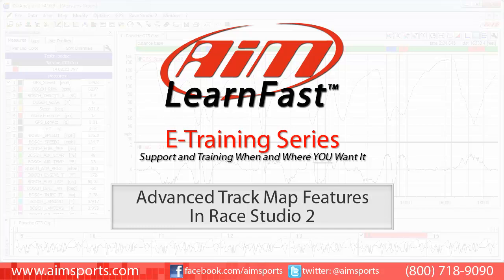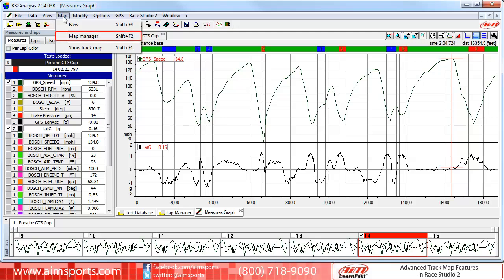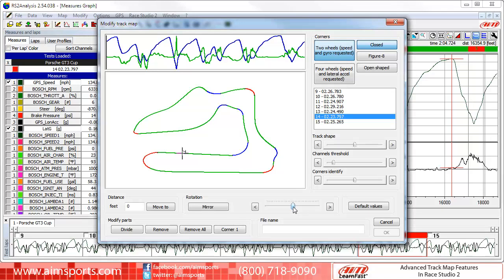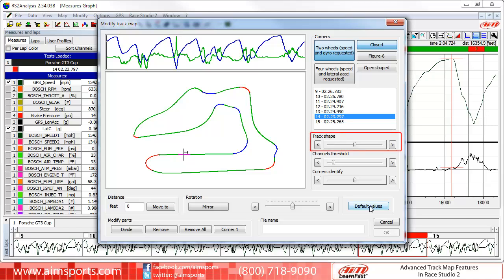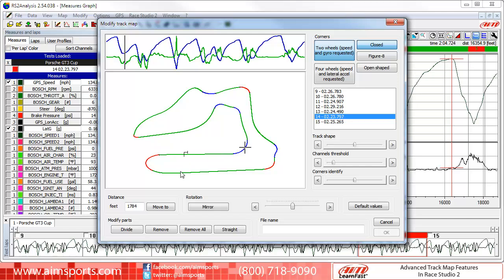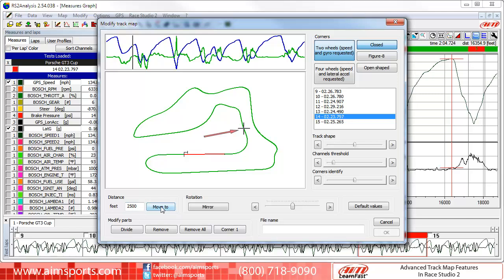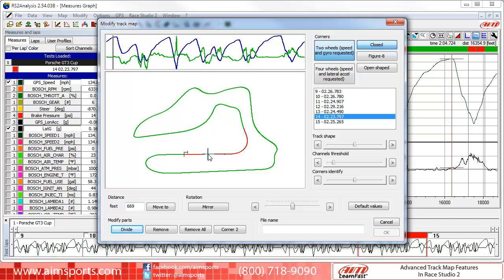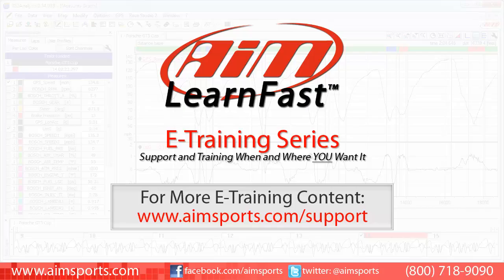Advanced Track Map Features in Race Studio 2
E-Training video produced by AiM Sports. This video supports the AiM Sports Race Studio 2 data analysis program. Prior to viewing this advanced video you should view the 'Generating a Track Map in Race Studio 2 - Basic video